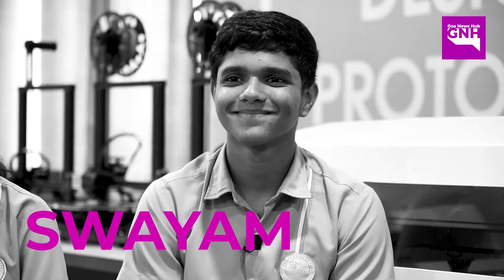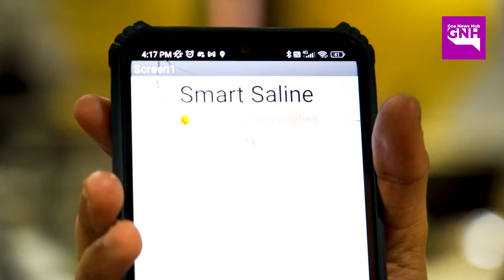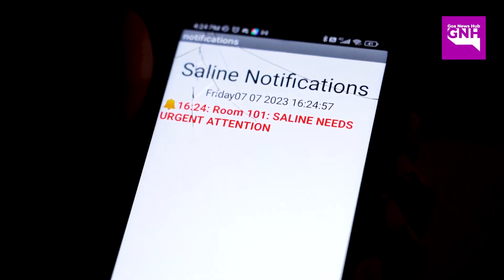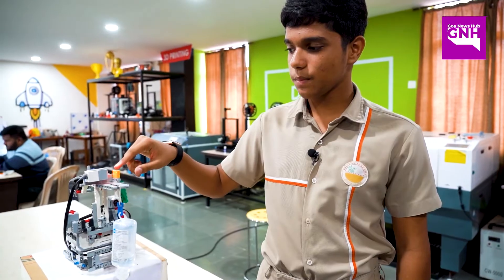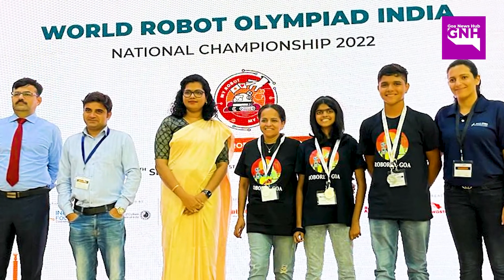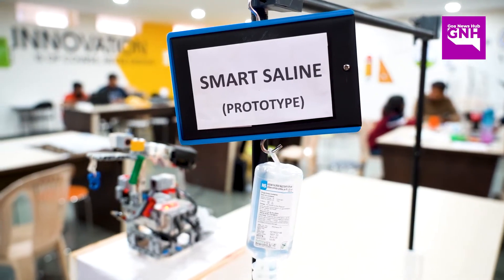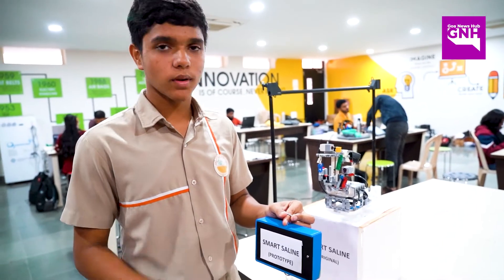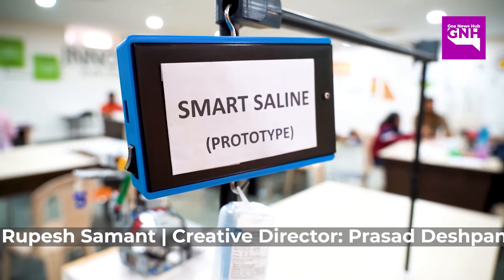Innovation Express || Smart Saline || GNH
Smart
 Saline System